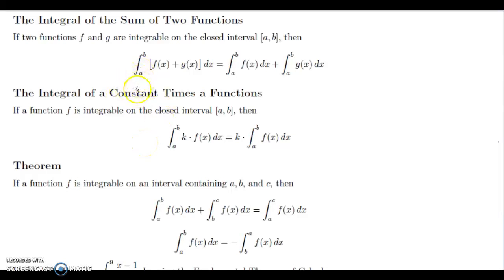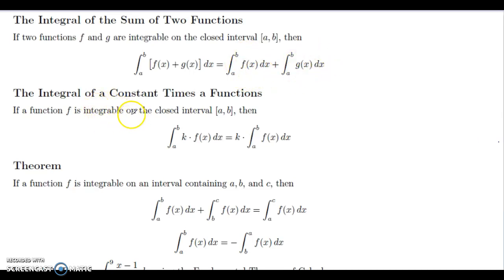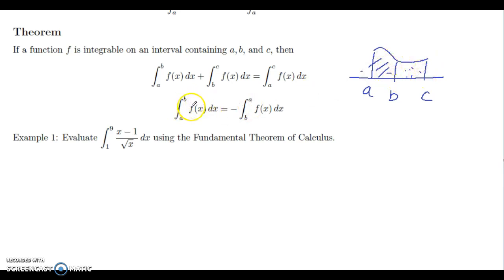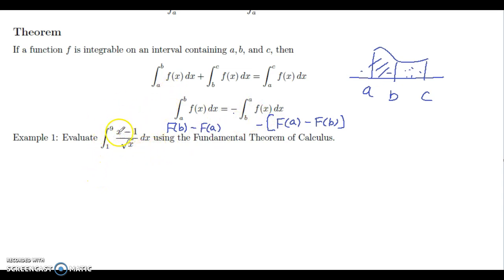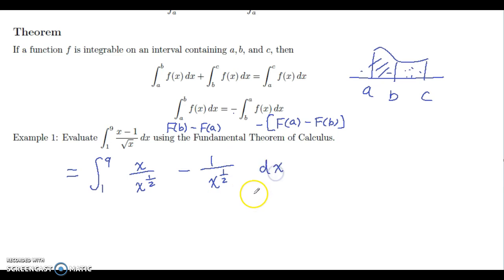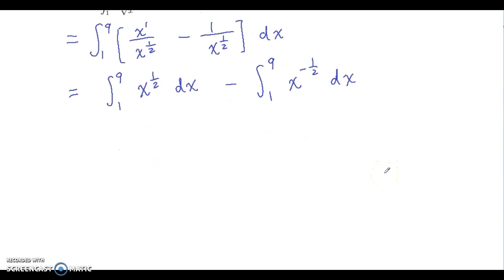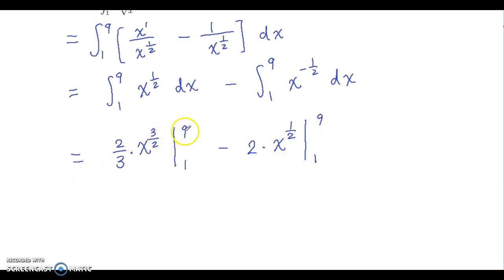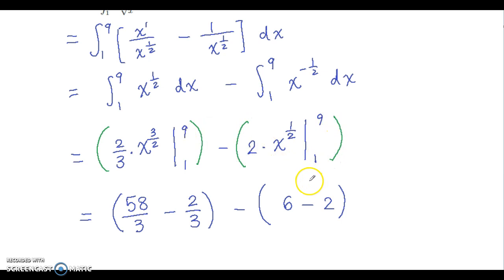Ch 4: Properties of Definite Integral Example 1